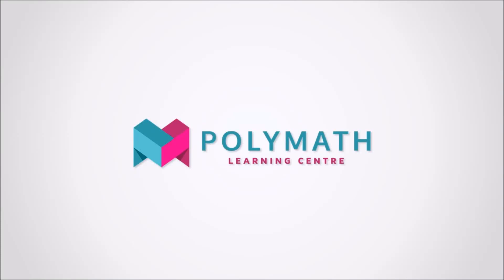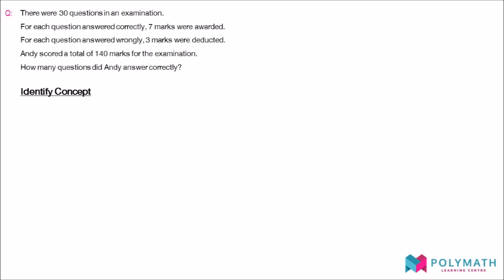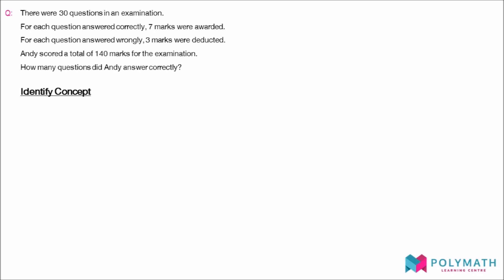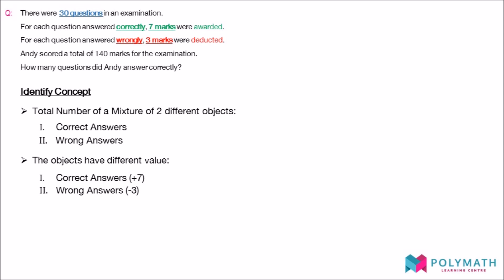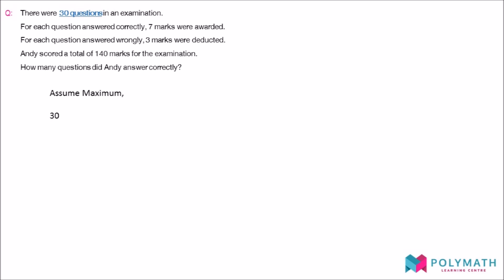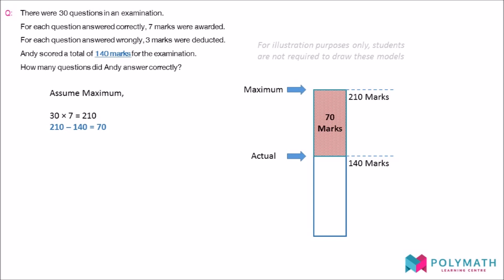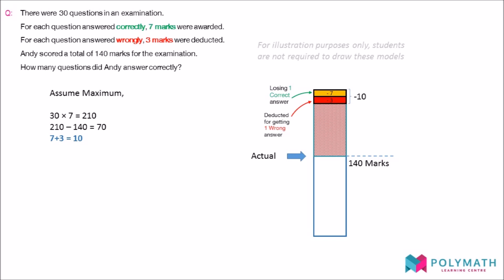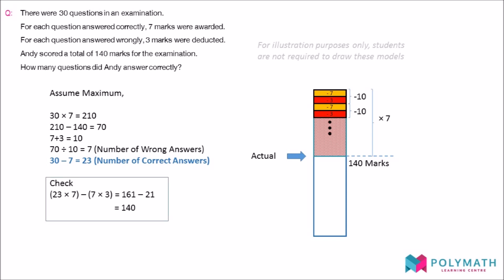Singapore Primary Math: Advanced Assumption Concept (P5 / P6)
The maiden work of Polymath Learning Centre will walk you through the legendary Assumption Concept with a slight twist.

The Advanced Assumption question is a tad bit more difficult than your conventional assumption question but rest easy as we are here to help you understand how the concept works!